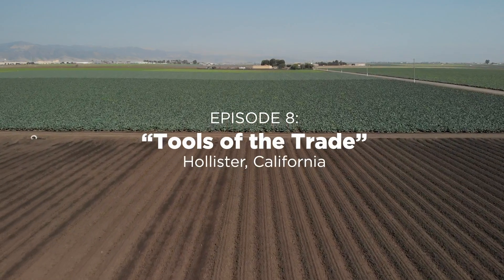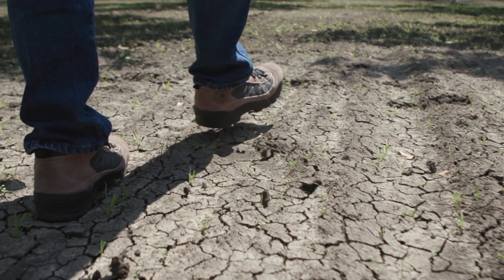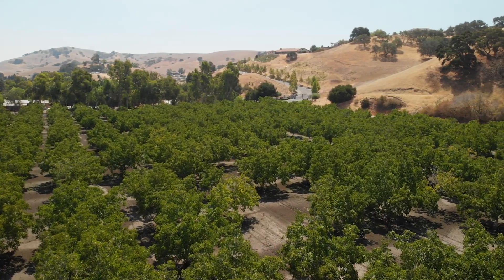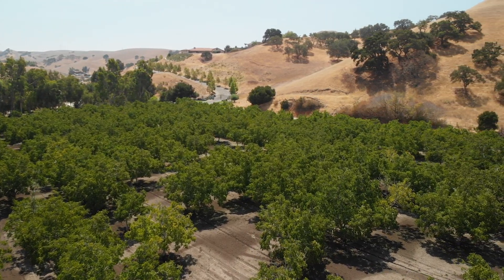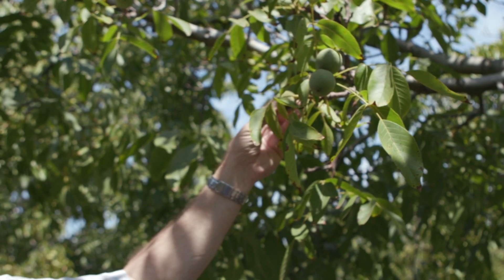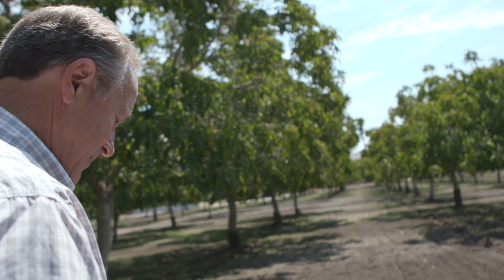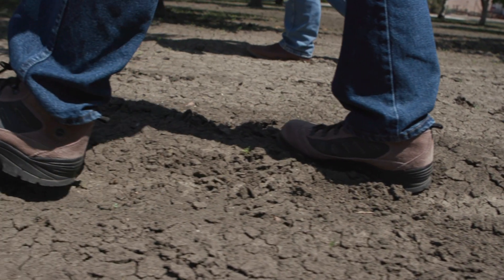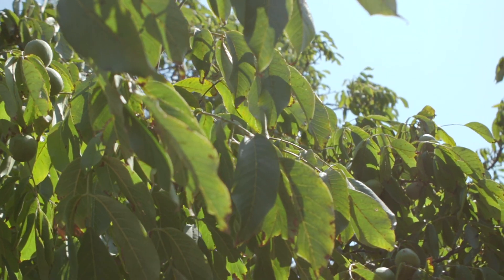Stories From the Soil: Episode 8 - 'Tools of the Trade'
Farmers are being asked to grow more food on less acres on soils that are sometimes depleted. In this episode of Stories From the Soil we will learn how organic farmers are relying on age old techniques and new technologies to accomplish this without sacrificing the level of agricultural sustainability that we have enjoyed for centuries. Hear from Don Perry, Organic Specialist at Simplot Grower Solutions, on emerging technologies and next-generation tools that growers are implementing in organic farming practices. Don explains that productivity and sustainability begins in the soil and how building a healthy soil foundation is integral to sustainable and profitable farming.